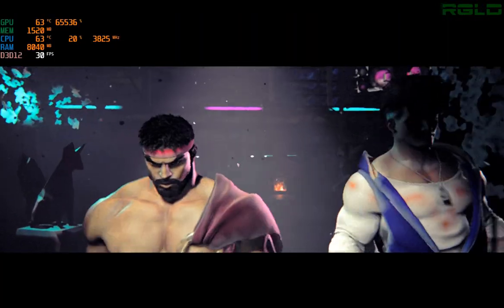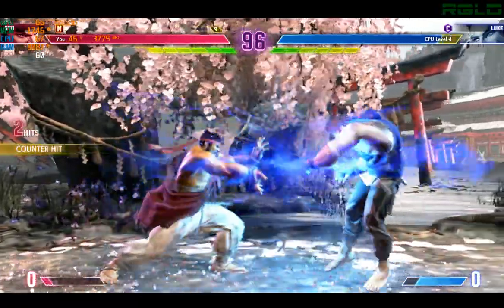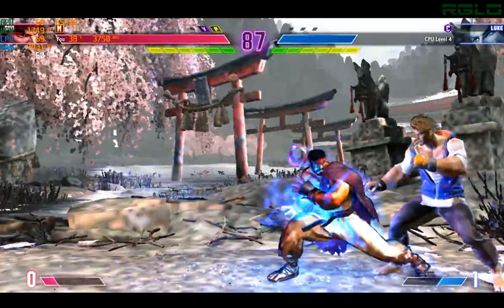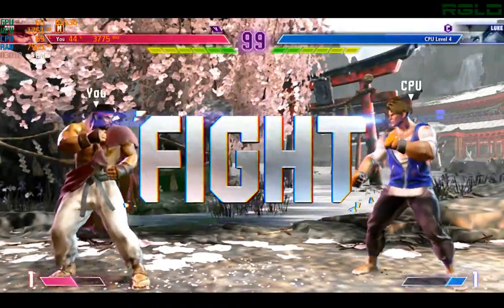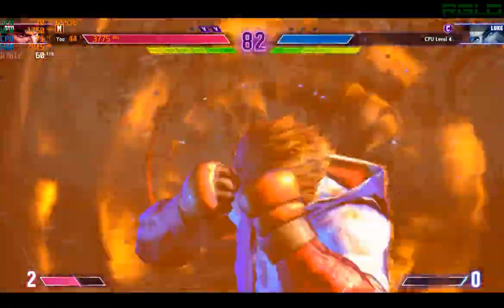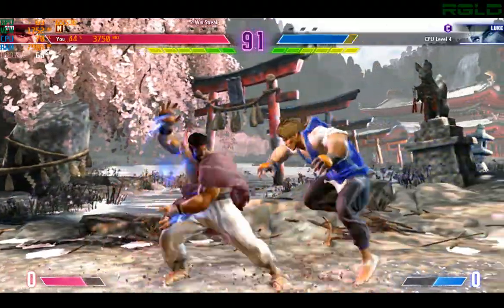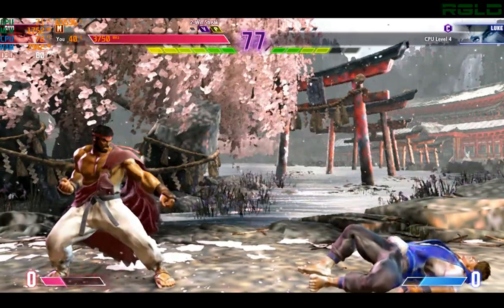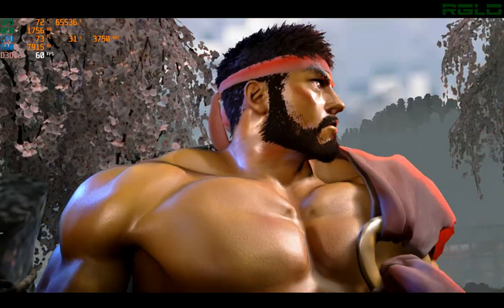Street Fighter 6 (RYZEN 5 2400G + Vega 11) PC Gameplay HD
CPU Type - Ryzen™ 5 2400G
Base Clock - 3.6GHz
Max Boost Clock - 3.9GHz
Graphics - AMD Radeon™ RX Vega 11
Motherboard - Gigabyte A320M-S2H Socket AM4